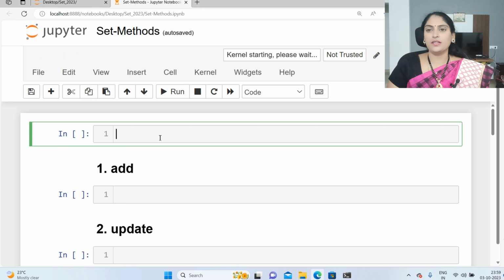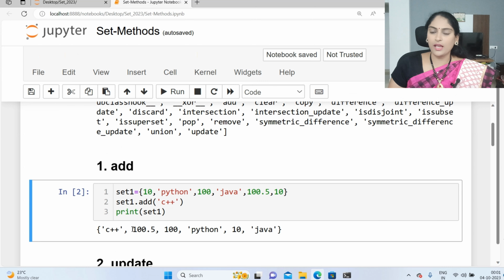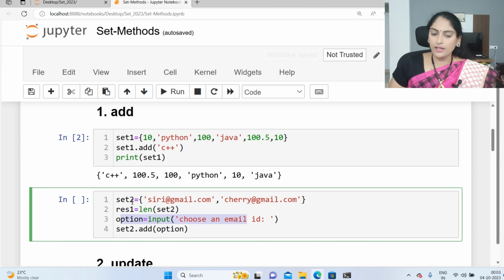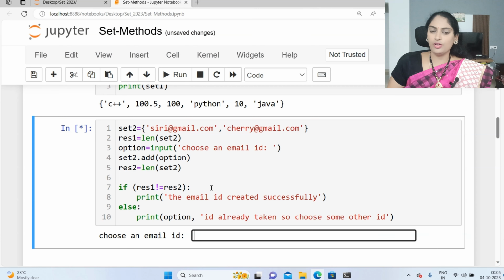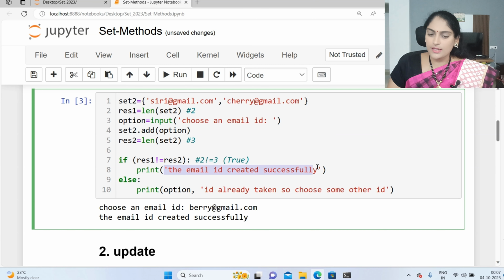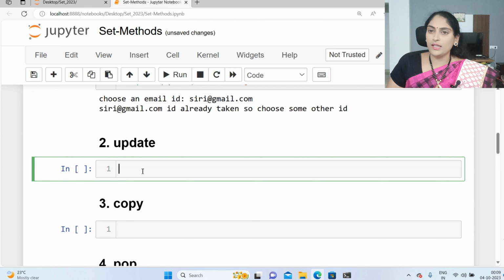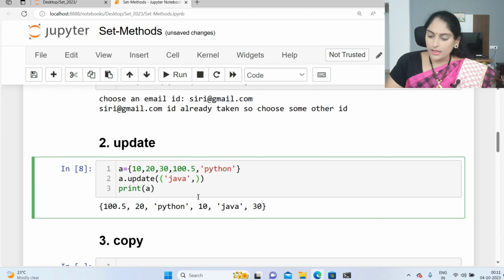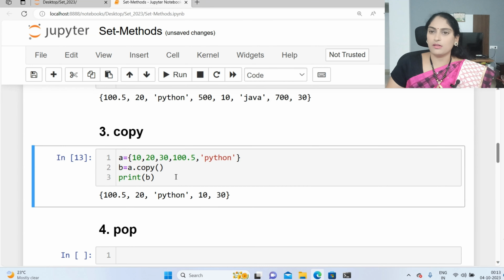25. Sets- part2 -methods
In this tutorial, you will learn about python sets methods. The exercise shown how to limit unique email ids with code.
Set methods covered:
1. add
2. update
3. copy

for the remaining methods follow my next video. '
Thanks